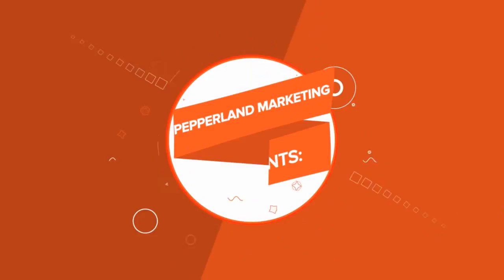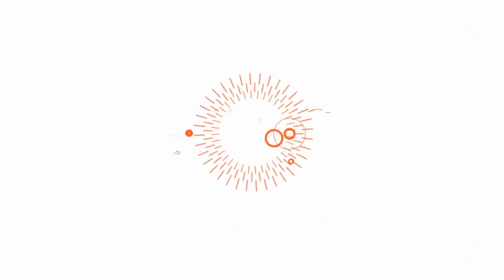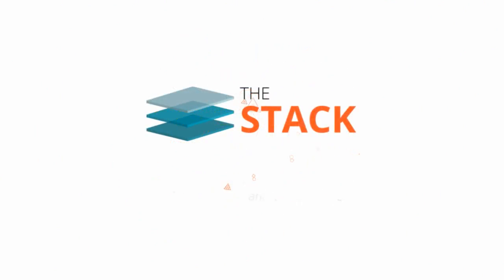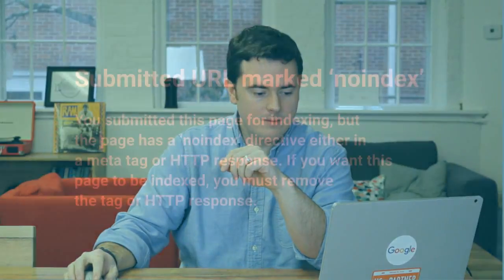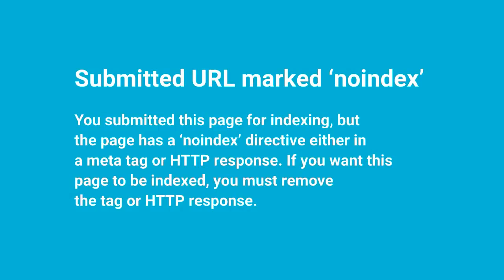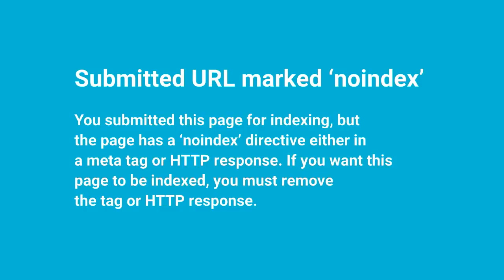Breaking Down the "Submitted URL marked ‘noindex’" Warning in Google Search Console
Learn what the "Submitted URL marked ‘noindex’"" warning means in Google Search Console, and how you can prevent the issue from occuring in the first place.

When you receive these warnings, it's a sign that you're sending conflicting messages to Google about whether or not they should index your content.

In this video we'll share some practical tips for handling these types of issues. For a full tutorial on fixing Google Search Console issues, check out our beginner's guide to GSC